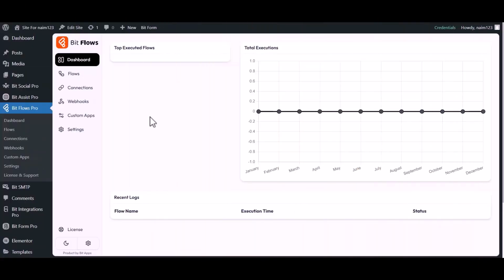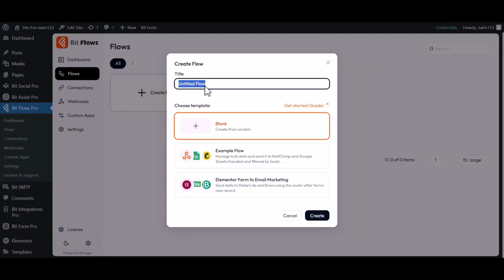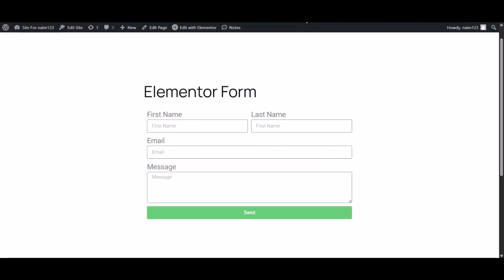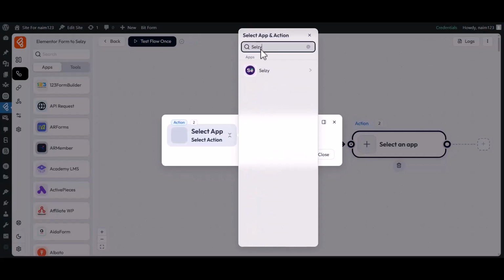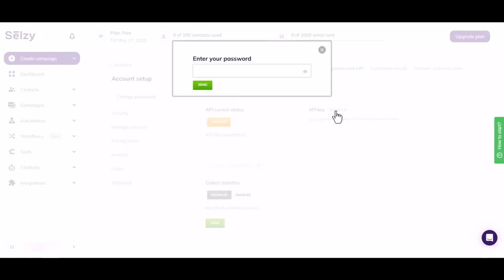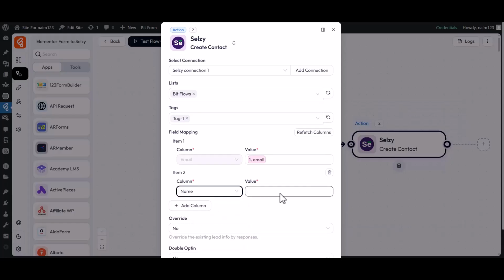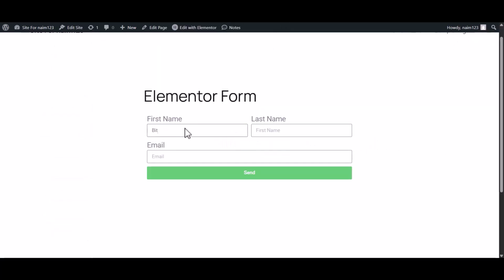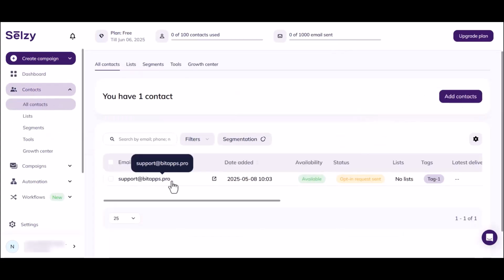How to Connect Elementor Form to Selzy Using Bit Flows | WordPress Automation Tutorial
In this step-by-step tutorial, I'll show you how to connect Elementor Form to Selzy using Bit Flows, an advanced no-code automation plugin for WordPress. This integration allows you to automate your contact creation process by triggering a flow whenever a form is submitted on your WordPress site.

What You’ll Learn in This Tutorial:
1. How to create a new flow in Bit Flows
2. Setting up Elementor Form as a trigger for contact creation
3. Connecting Selzy with Bit flows using an API key
4. Mapping form data from Elementor to Celsi
5. Running a test to ensure contacts are added to Celsi successfully
6. Verifying the new contact in your Celsi dashboard

Timestamps:
(0:00) Introduction
(0:06) Overview of Bit flows and Elementor Form integration
(0:23) Step 1: Creating a new flow in Bit Flows
(0:37) Step 2: Adding Elementor Form as a trigger
(1:07) Submitting a test response in Elementor Form
(1:26) Step 3: Adding Celsi as an action
(1:39) Connecting Celsi to Bit flows using your API key
(2:07) Mapping Elementor Form data to Celsi fields
(2:46) Enabling double opt-in for compliance
(3:02) Step 4: Running a final test flow
(3:31) Step 5: Verifying the new contact in Celsi
(3:42) Conclusion